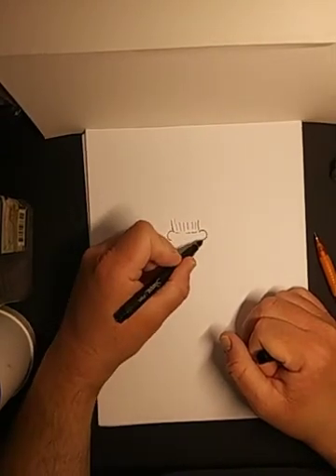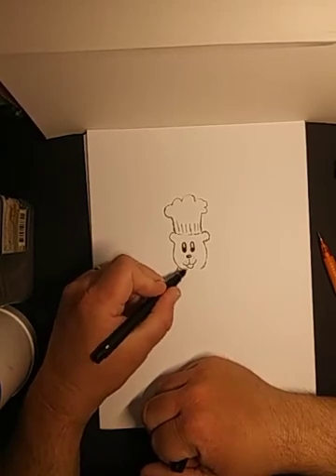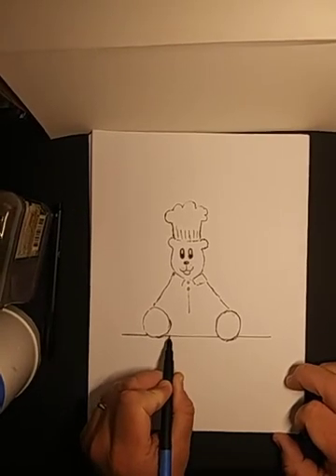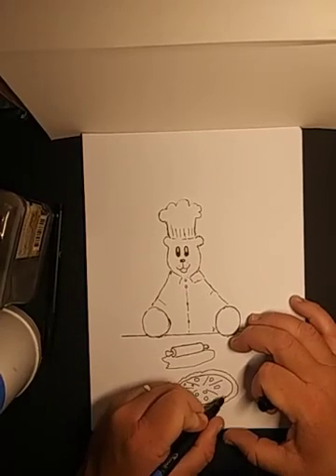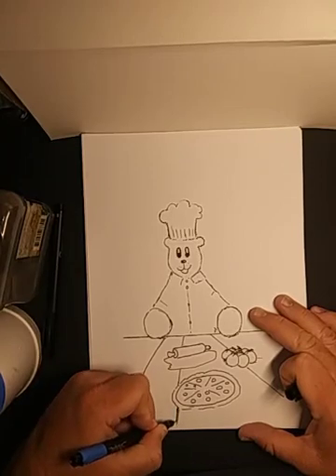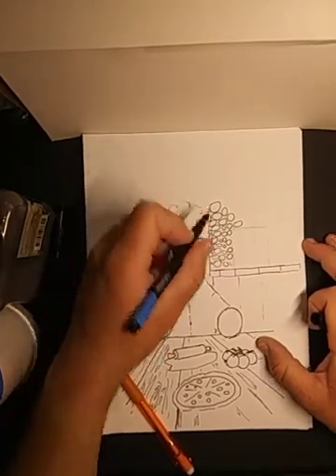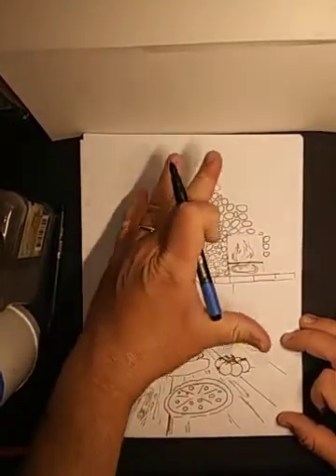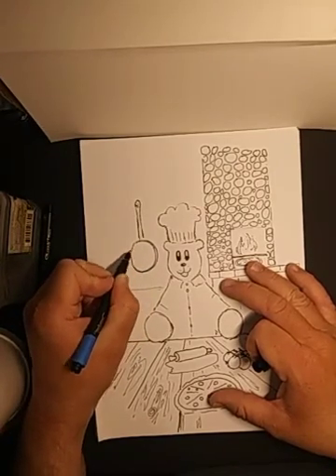How to make Your very Own coloring page. Episode 5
Create Your very Own Coloring page. Join Me as I recreate a coloring page based on My video A Pizza Bear.